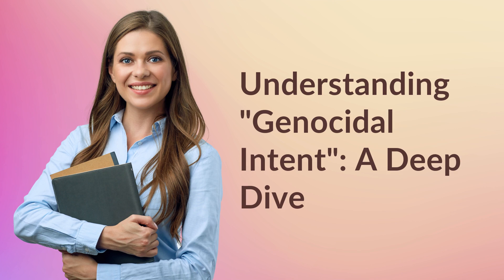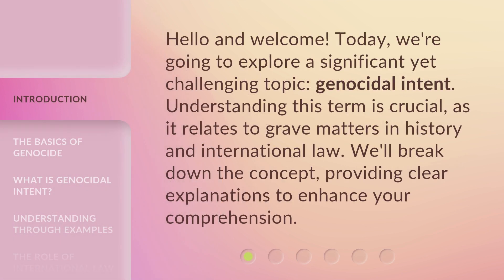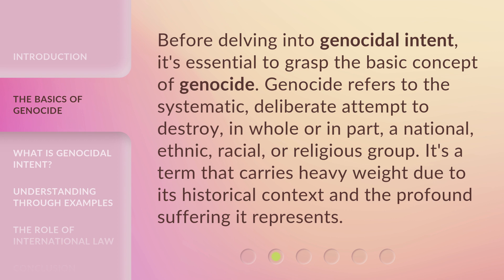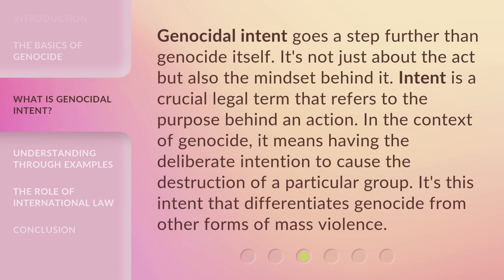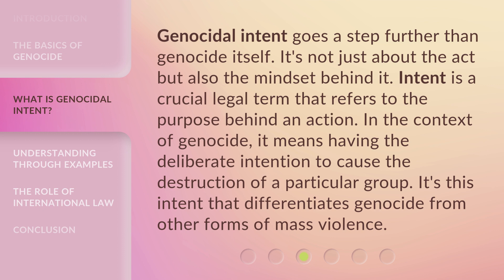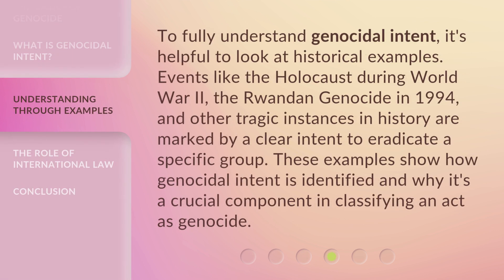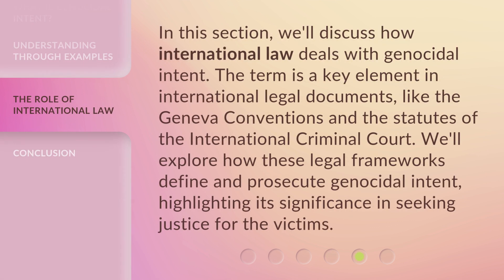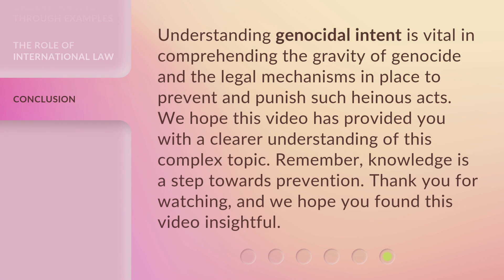Understanding "Genocidal Intent": A Deep Dive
Understanding 'Genocidal Intent': A Deep Dive • Join us on a captivating journey as we delve deep into the concept of 'Genocidal Intent'. Explore its origins, implications, and real-life examples that shed light on this dark aspect of human history. Gain a comprehensive understanding of this grave topic that continues to shape our world today.

00:00 • Introduction - Understanding "Genocidal Intent": A Deep Dive
00:30 • The Basics of Genocide
00:58 • What is Genocidal Intent?
01:28 • Understanding through Examples
01:59 • The Role of International Law